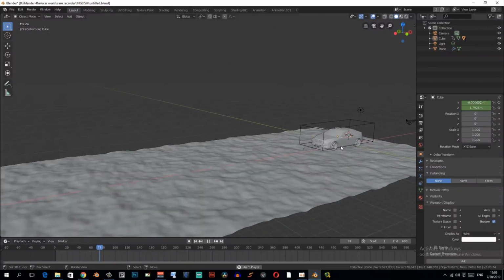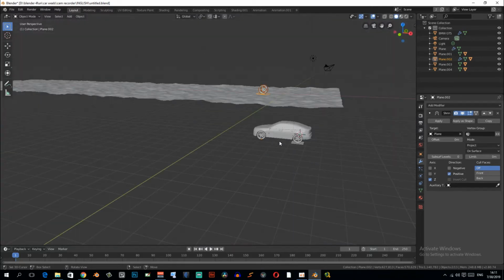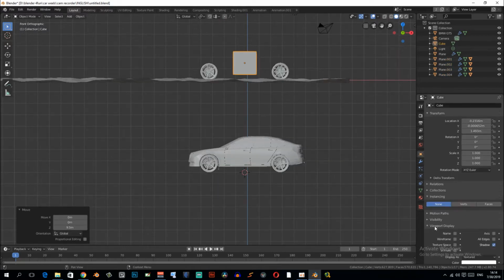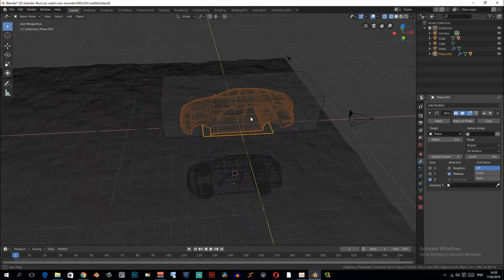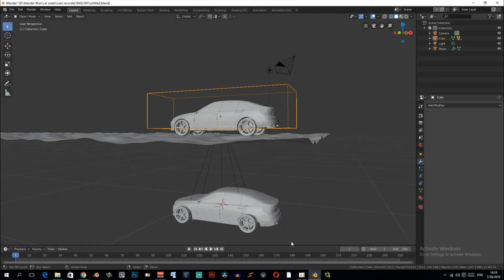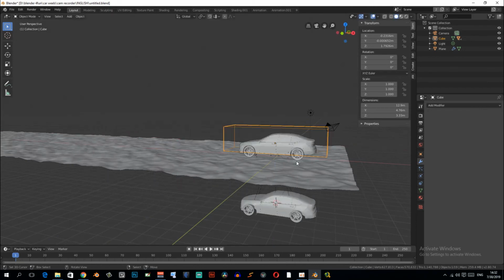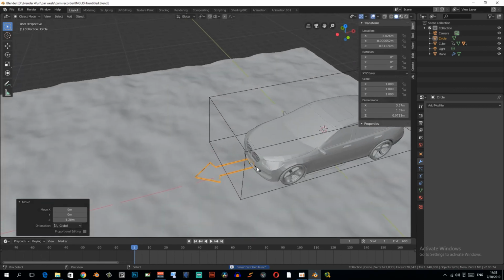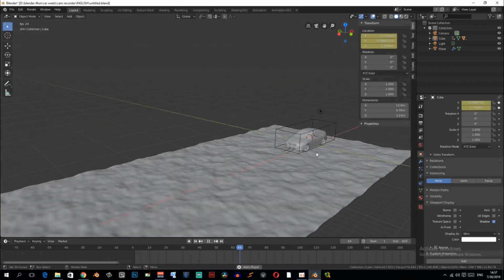How to make a simple but effective car rig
How to make a car rig that reacting to anny bumpy surface you can imaginat